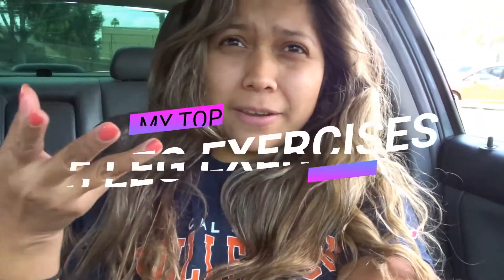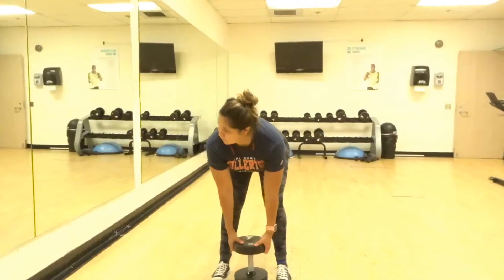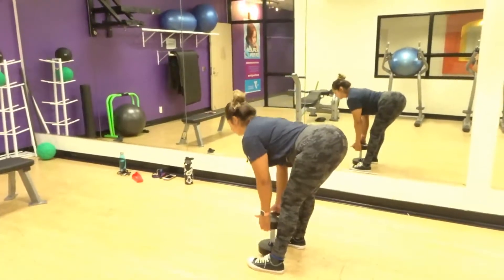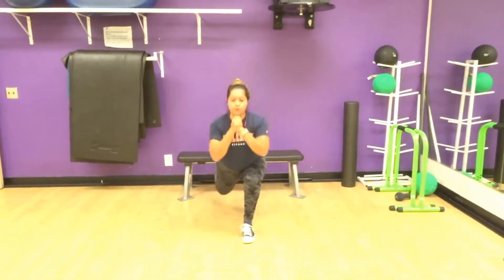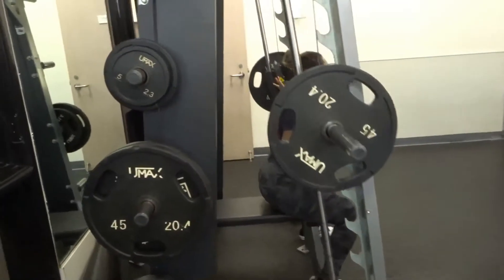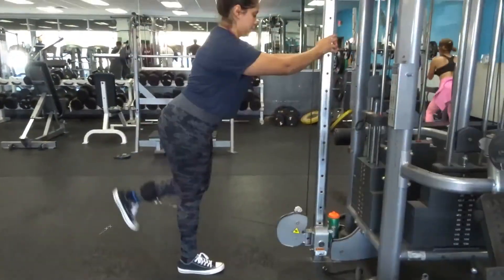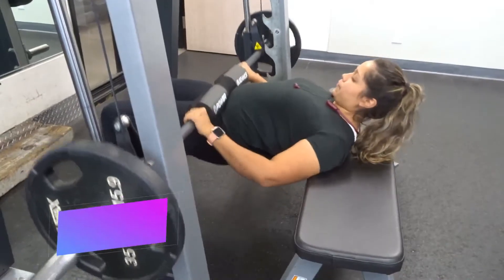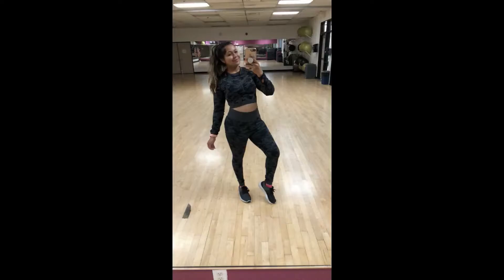5 BEST LEG EXERCISES!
Hey there welcome to this video! in this video i go over 5 top leg exercises that are great for the entire leg/booty. i mean leg gains am i right?! haha
this is my first full voice over exercise video so i promise i will get better overtime.

exercises:
stiff leg dead lifts with dumbbell
Bulgarian split squats
smith machine with bench squat
glute cable kick back
hamstring cable curl
hip thrusts

OMG in editing this i just realized its 6 exercises it cuz i counted the cable ones as 1! lol